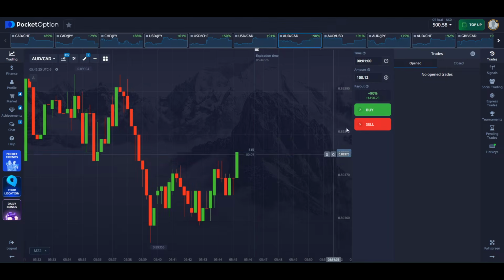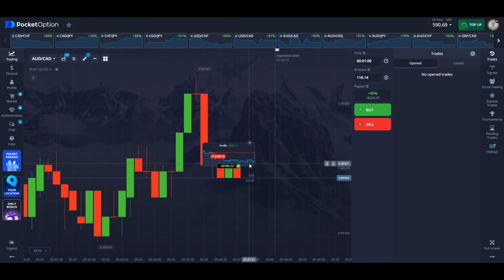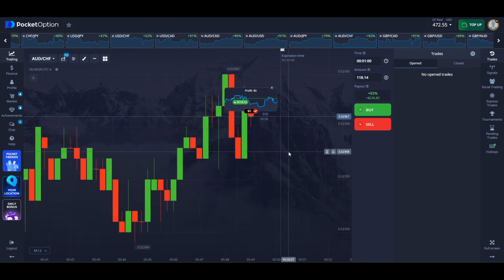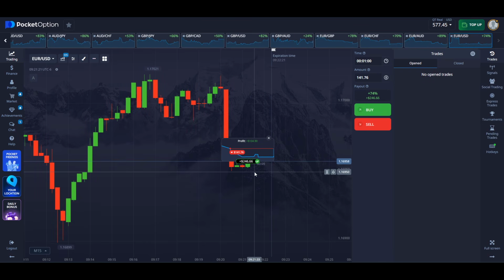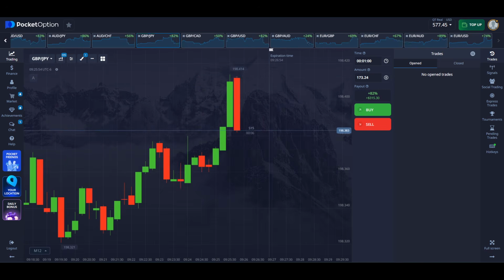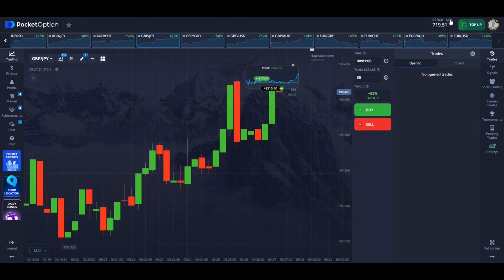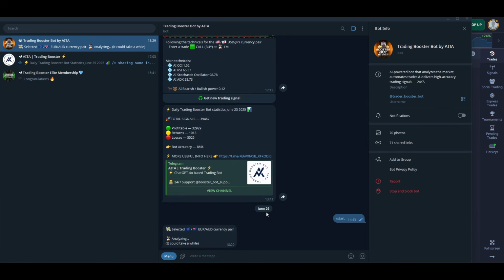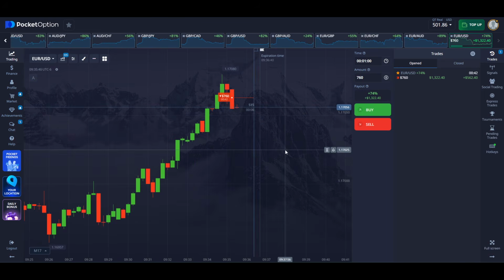BINARY TRADING! From $500 to $1,800 in One Day (Easy for Beginners!)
0:00 - binary trading
1:00 - binary trading strategy
2:00 - binary trading a to z
3:00 - trading booster bot
5:00 - Earn with Booster Bot Community!